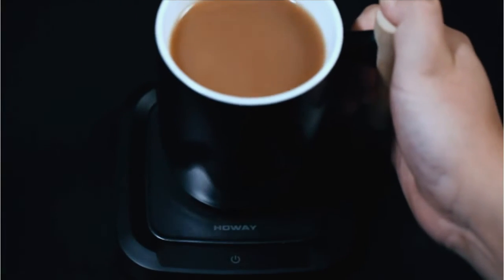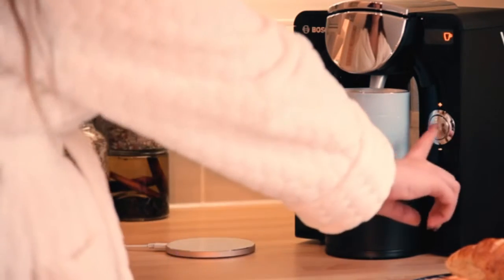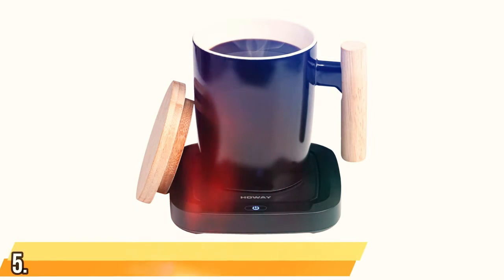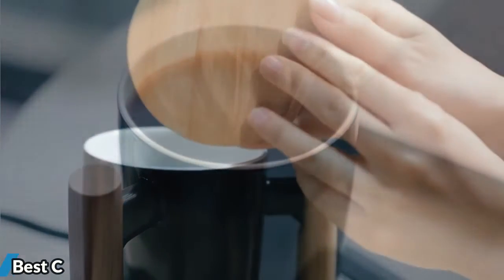Best Coffee Mugs of 2022 [Coffee Mug Review]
The 5 Best Coffee Mugs [2022]
Links to the 5 best coffee mugs on the market right now:
1 ► Ember Temperature Control Smart Metallic Mug 2
●Amazon US
●Amazon UK
●Amazon CA
2 ► SMRTMUGG Heated Coffee Mug
●Amazon US
●Amazon UK
●Amazon CA
3 ► Glowstone Smart Mug 2
●Amazon US
●Amazon UK
●Amazon CA
4 ► East Mount Smart Mug Car Bottle Warmer
●Amazon US
●Amazon UK
●Amazon CA
5 ► HOWAY Coffee Warmer with Mug Set
●Amazon US
●Amazon UK
●Amazon CA

To save you time and money, we narrowed it down to some of the
5 best coffee mugs in 2022. Check out an in-depth review of the best coffee mugs in 2022. In this video, we made new research on high-quality coffee mugs This is the best coffee mug review. You can choose one of the best coffee mugs on this list. Hopefully, it would be a great buy for you.

This means that I may receive commissions when you click our links and make purchases without any extra cost to you. However, this does not impact my reviews and comparisons. I try my best to keep things fair and balanced, in order to help you make the best choice for you.